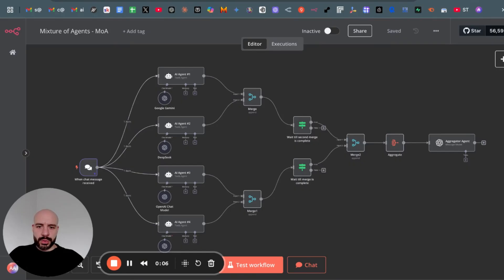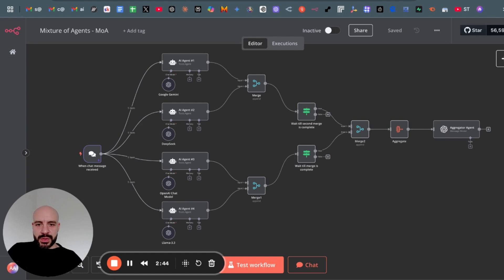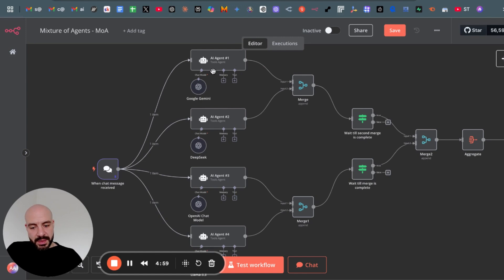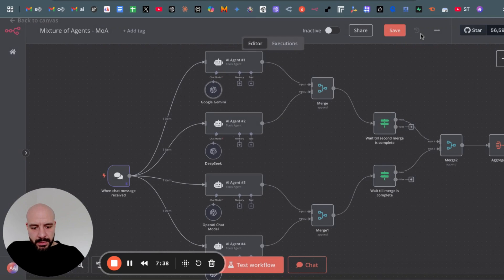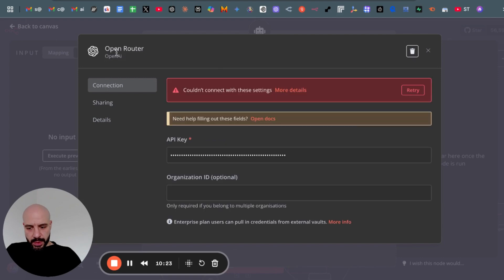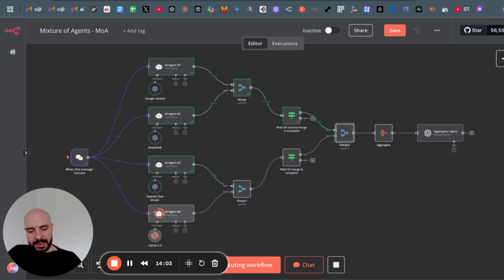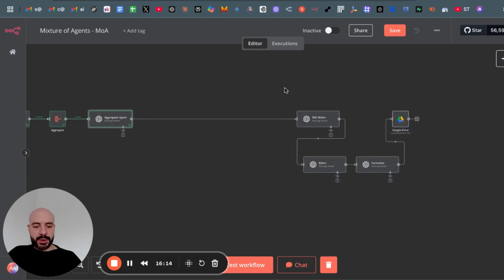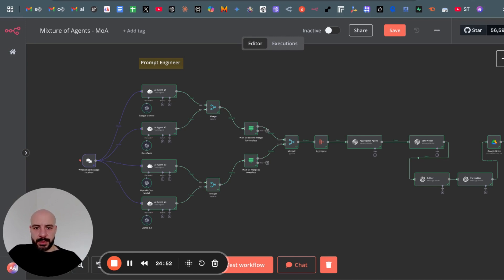How to Build a Mixture of Agents with n8n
In today’s video, we’re diving into the power of Mixture of Agents also known as MoA with n8n!
Discover how multiple AI agents work together to create highly optimized Prompts for every Ai Agent Application. This Video will help you create amazing prompts on autopilot.

👉 Join my new Community and download the template of this Agent

Chapters:
00:00 - Explanation
01:00 - Use Cases
02:29 - Walkthrough
03:49 - Set Up OpenRouter
05:42 - Continue Walkthrough
08:47 - Run Combined Agent